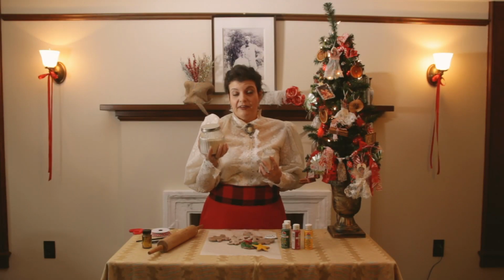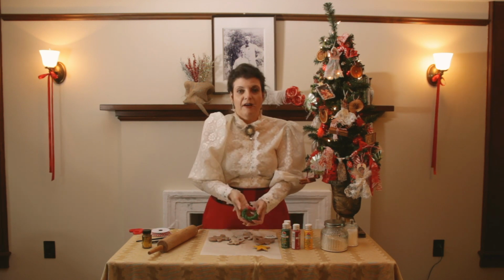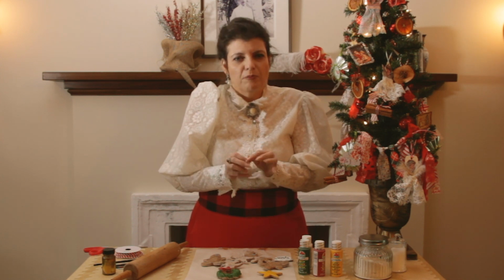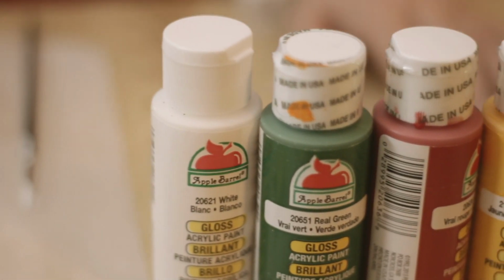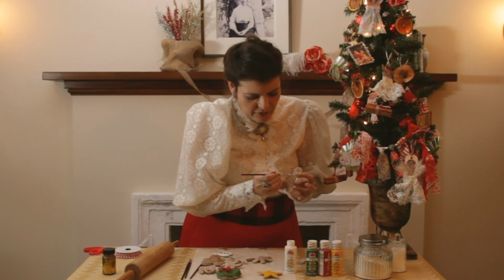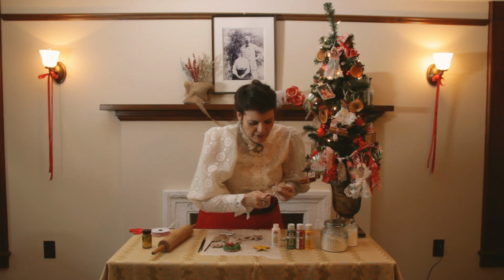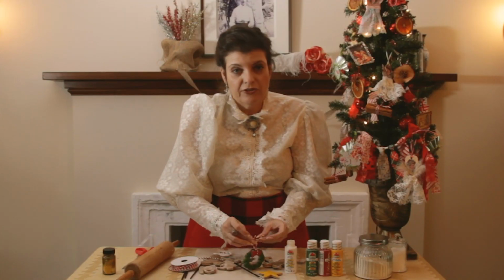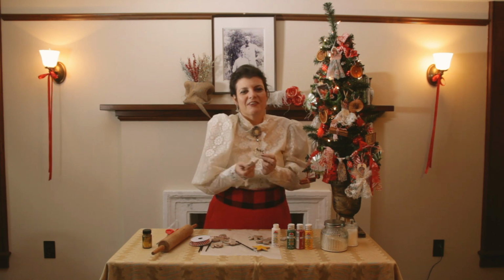Salt Dough Cookie Ornaments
Another wonderful Victorian Christmas Tradition was to make Salt dough ornaments,  Easy and inexpensive to make, these ornaments give a homey, farmhouse rustic flair to any Christmas Tree!

Thank you again to the Deering Estate for allowing me to share my passion for crafting.  Visit the Deering this holiday season and step back in time!  December 18th is the last evening stroll for 2019!

Thank you to Geo Ruiz for filming this segment.